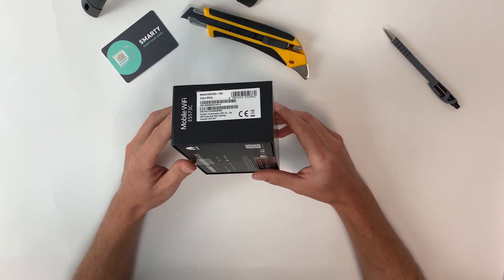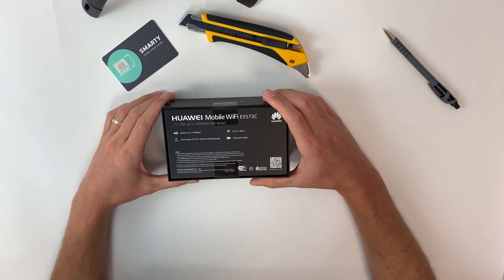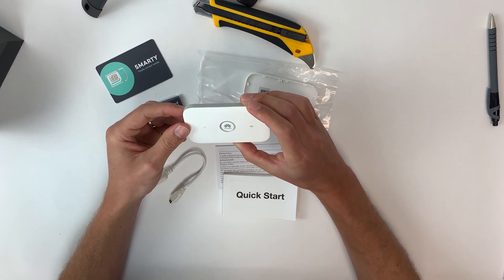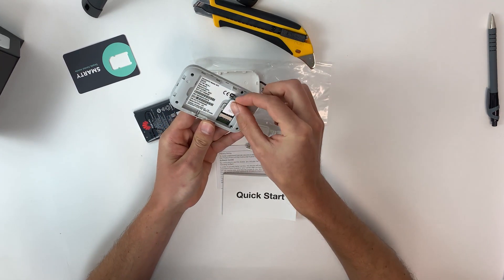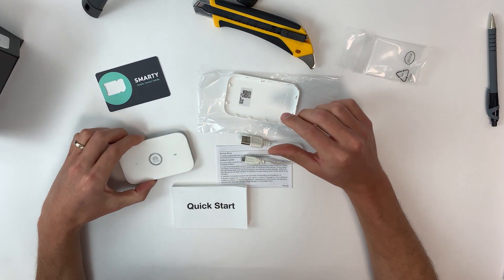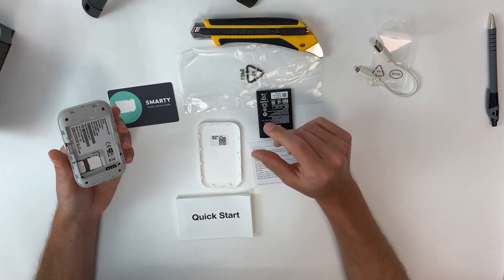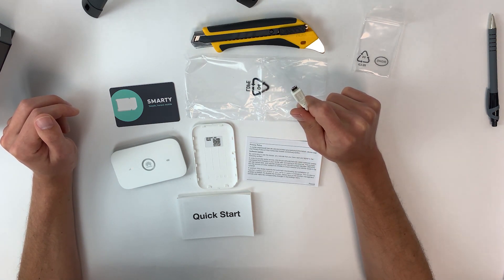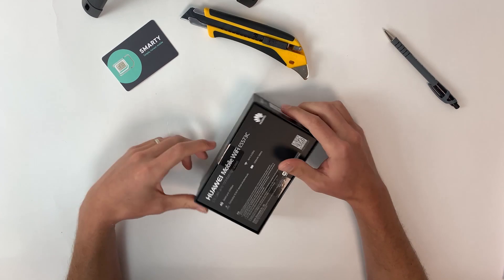HOW TO use and SET UP the Huawei Mobile Wi-Fi E5573Cs-322 | Modem Mitch Episode 1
On our first episode of the Modem Mitch Show we take an in-depth look at the
E5573Cs-322 Mobile Wi-Fi, how to set up the device and how to use it.
We will go through some common issues and faults that people often find and hopefully will be able to get you up and running quickly by following the steps we highlight in this video.

TIME STAMPS(To find your issue quickly):
2:00 - Opening the box
3:20 - Device name/password information
4:47 - Putting a sim card in the device
5:36 - Turning the Device on/ LED Light meanings
6:15 - LED lights turning off
7:20 - Red light showing
7:50 - How to use the device
9:00 - Charging the battery
9:40 - Not Receiving data/APN Settings

If you do have any other questions that we did not cover in this video please do not hesitate to get in touch with Modem Mitch or any of the technical support department at: